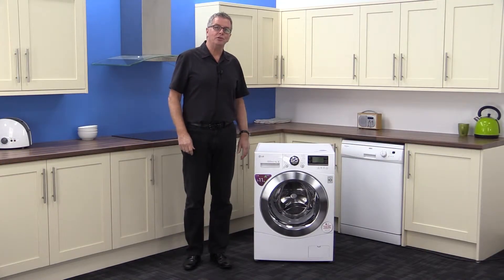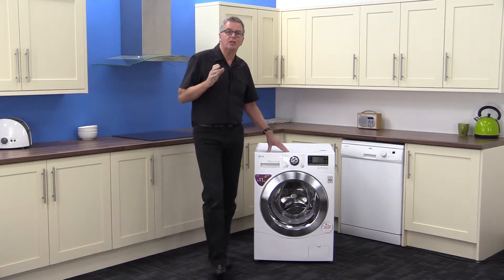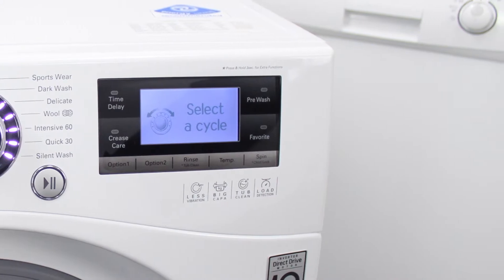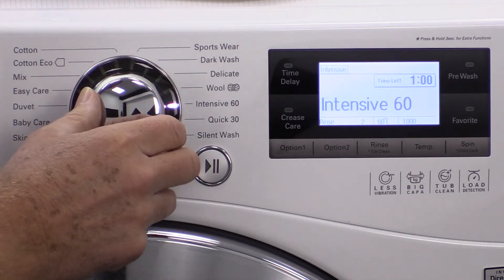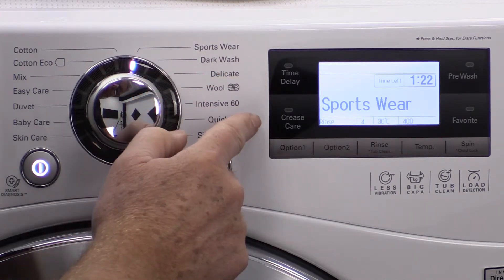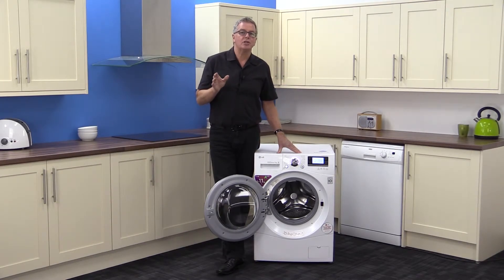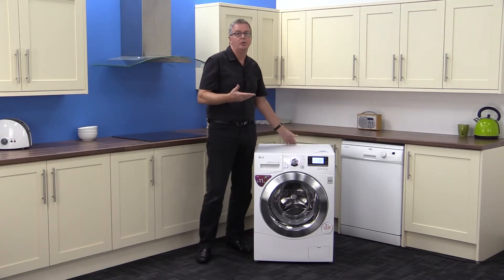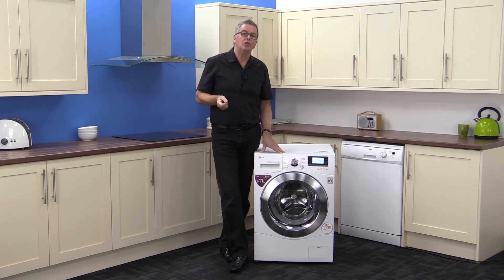LG 6 Motion Direct Drive F1495KD Washer